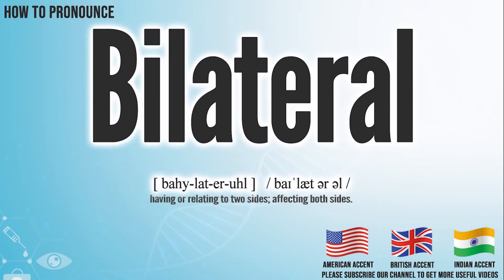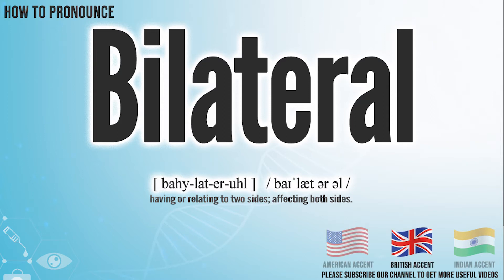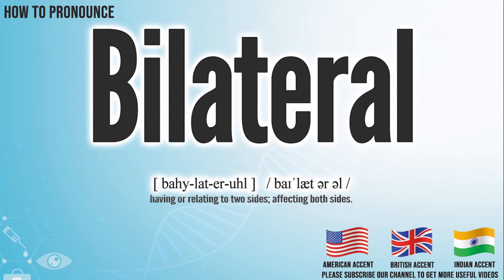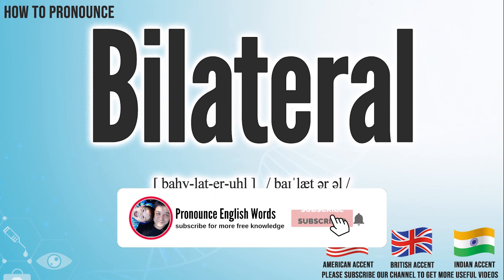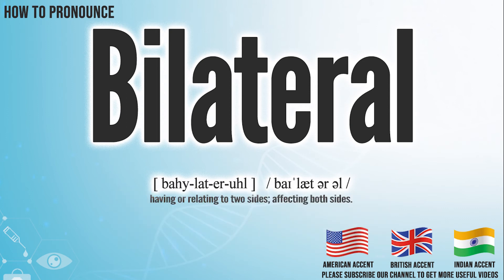Bilateral Pronunciation | How to Pronounce (say) Bilateral CORRECTLY | Medical Meaning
Bilateral

Index:

00:00 Bilateral pronunciation
00:07 Bilateral American English pronunciation
00:17 Bilateral British English pronunciation
00:28 Bilateral Hindi English pronunciation
00:39 For more medical terms words

Bilateral

having or relating to two sides; affecting both sides.

Bilateral International Phonetic Alphabet IPA: / baɪˈlæt ər əl /
Bilateral Phonetic respelling： [ bahy-lat-er-uhl ]
Bilateral Medical Translation:
Uyghur Uygur language:
Bilateral in Turkish:
Bilateral in Chinese traditional / simplified:

Bilateral Pronunciation,
Bilateral meaning in medicine,
Bilateral medical meaning,
Bilateral Definition in medicine,
How to Pronounce Bilateral in English,
How to Pronounce Bilateral in American English,
How to Pronounce Bilateral in British English,
How to pronounce Bilateral in UK English ,
How to Pronounce Bilateral in Hindi English,
How to Say Bilateral in Native English ,
Definition of Bilateral,
Bilateral pictures,
Bilateral Translation in the Chinese language (Chinese traditional, Chinese simplified),
Bilateral Translation in the Turkish language,
What is Bilateral,
Define Bilateral, Bilateral definition ,
How to translate Bilateral in Turkish,
Bilateral türkçe ne demek,
How to translate Bilateral in Chinese,
Bilateral 中文翻译

In this page, you may find the word, Bilateral , how to pronounce this word Bilateral, how to say it in the native language, the international phonetic alphabet IPA, exactly translations in the Chinese language, in the Turkish language, in English, exactly correct pronunciation in American English, in British UK English, in Hindi English, and in other languages.

You may also find Bilateral definition, the meaning of this term, pictures about this term, and some useful links about this.

bu tıp kelimesi Bilateral nasıl okunur, bu kelime Bilateral ingilizçe ne denir, Bilateral çinçe ne denir, Bilateral anlamı nedir, Bilateral nasıl telaffuz edilir, Bilateral türkçe anlamı, Bilateral çinçe anlamı,

Don’t miss